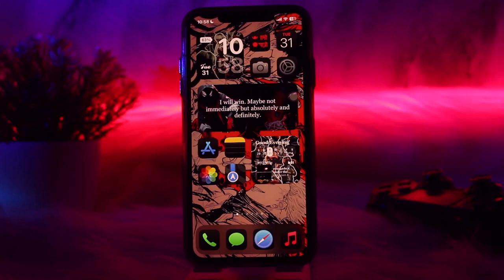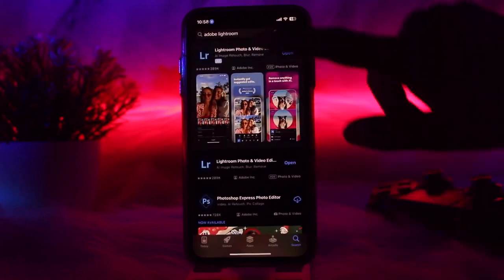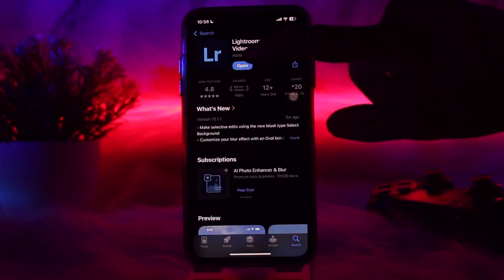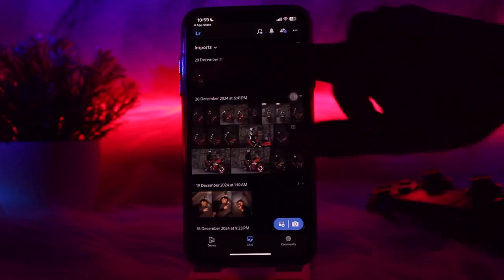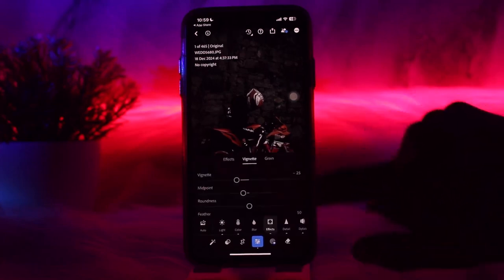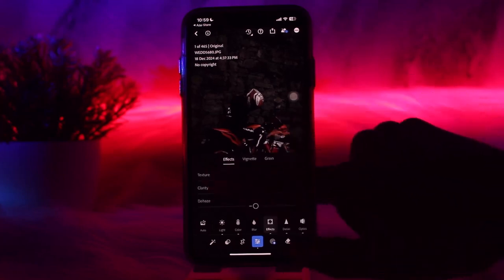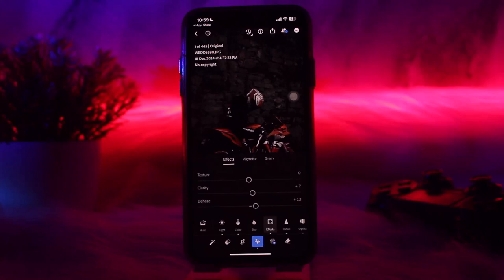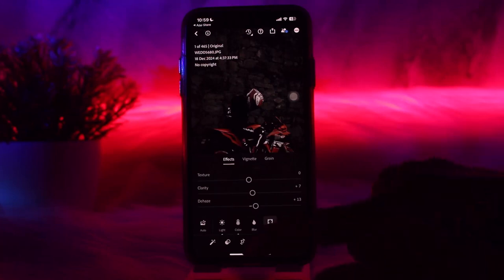How to Fix iPhone Photo Blur Issues Fast (Works Every Time)